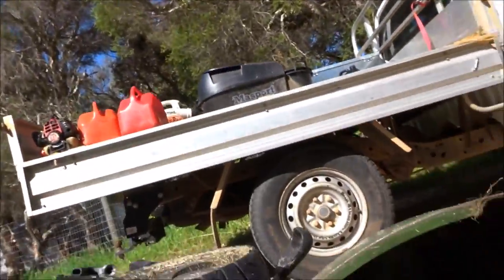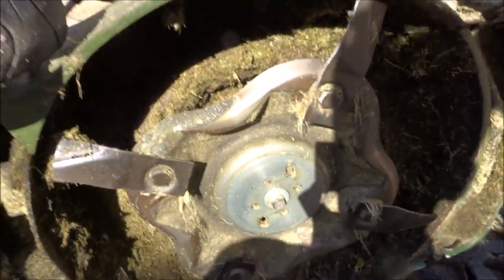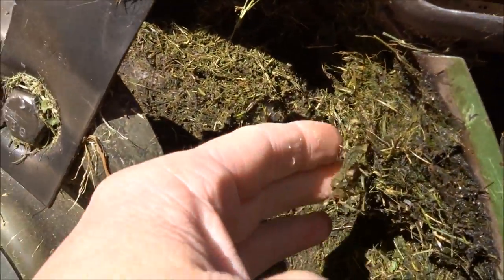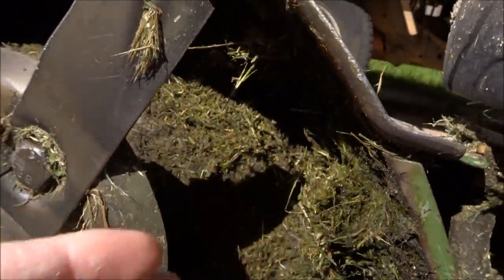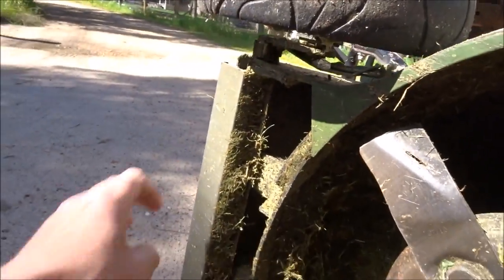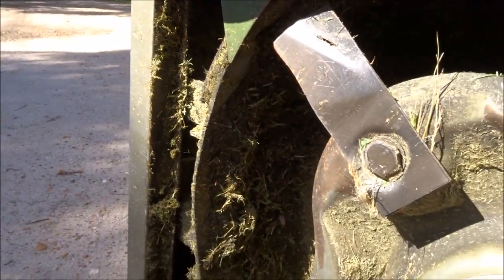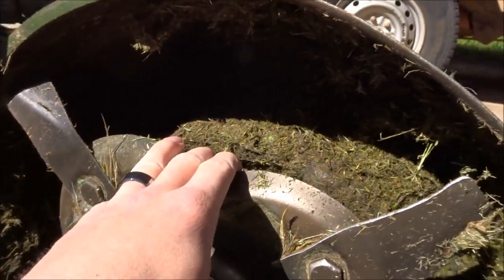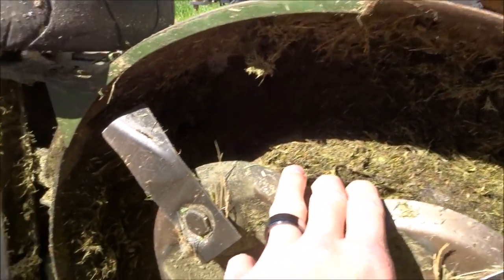Why Your Lawn Mower Is Spreading Weeds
Why your lawn mower is spreading weeds in your lawn! This tip applies to both the contractor and homeowner. Make sure you keep your deck clean!
Items I recommend (Australia)
Cheap Trimmer Line
Commercial Trimmer Line
Masport Commercial Grade Mower
Dewalt Trimmer and Blower Combo
Card Payment Reader (Recommended)
Safety Glasses
Face Mask
Bluetooth Earmuffs